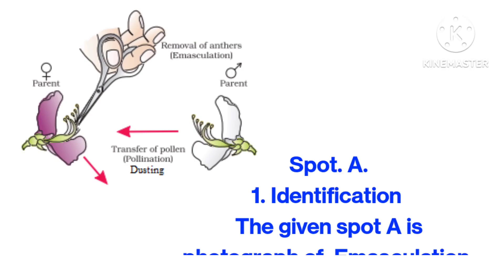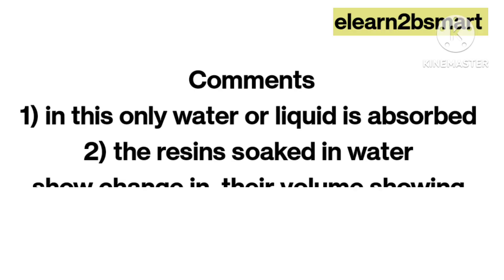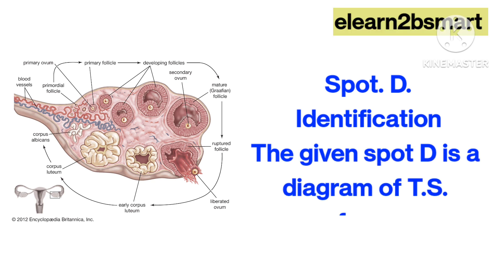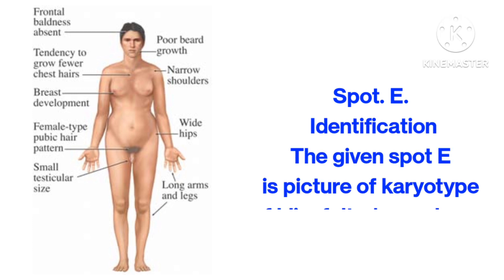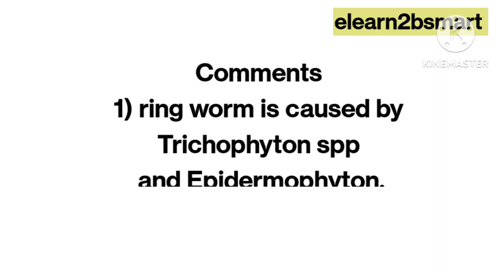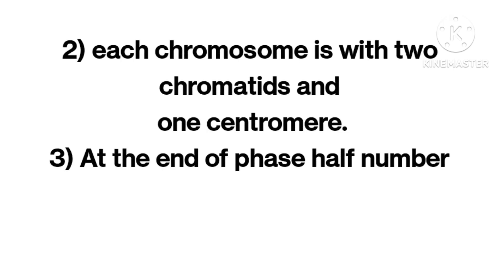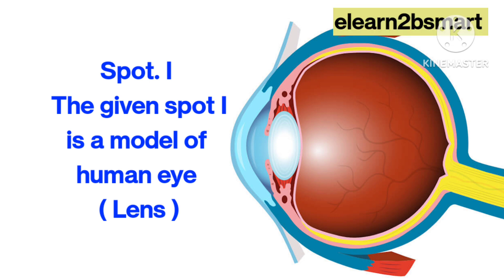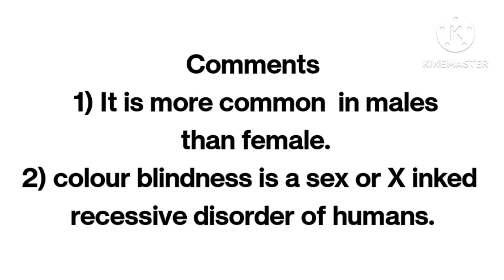Class XII Biology Practical Spotting | 12th Biology Spotting Questions & Answer key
Class XII Biology Practical Spoting, Biology Spoting Questions & Answer, @elearn2bsmart. Class 12 Biology Spoting Answer Key, Class 12Biology Practical Question 4. Answer key.

Hi Students,
Myself Kartiki,Pallavi & Nitin youtube creators. Our You Tube channel E learn 2 B smart is a E Learning, Education  platform for 11|12th Science student for Biology, Chemistry & Physics Subject. Videos are very useful for NEET, CET, AIMS, AIMS, CBSE Board Exam 2022/23 preparing students. We cover all Chapters MCQ's  Short Question, Long Question With A Diagram & 1 line Questions for PCB Group. We create small videos easy to learn and understand and clear a concept on each and every topics. Also provides small but sweet easy notes For NEET,  CET, AIMS, CBSE Board Exam 2022/23. Also gives tricks and some easy method for Biology, Chemistry & Physics 11 th & 12 th Std. Tutorial  will be conducted for All topics in  upcoming next videos.
  If you have any query/ doubt about any topic please sent a message or mail.

We make a practical Spoting Questions & Answer series of 4 episode. Make a four videos for biology practical Spoting which is asked as Question 4. Each video contain 10 Spoting. Among them asked 10 Spoting Questions for 10 marks. It's helpful for Spoting & easily score 10 marks with this session.

Class XII Biology spoting practical Answer key 4 part series